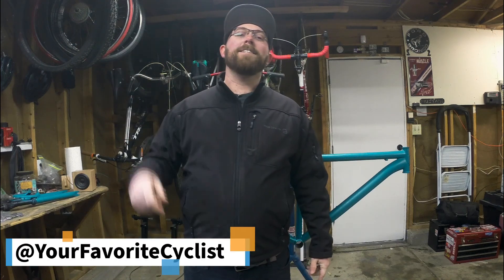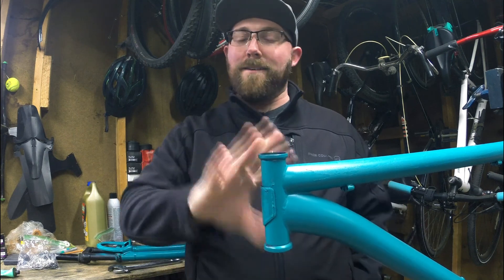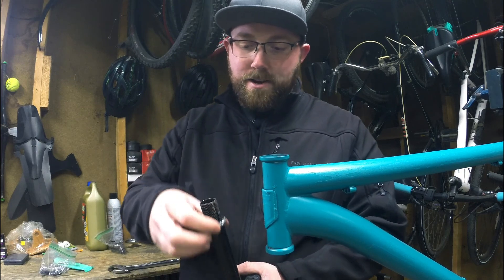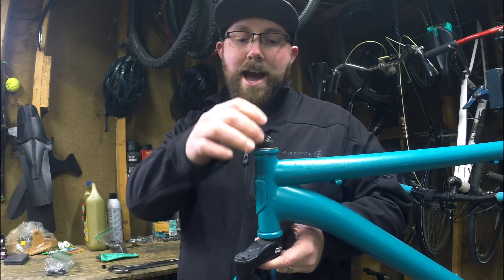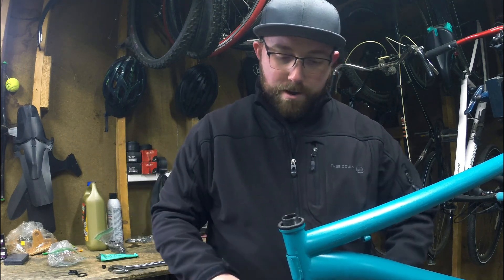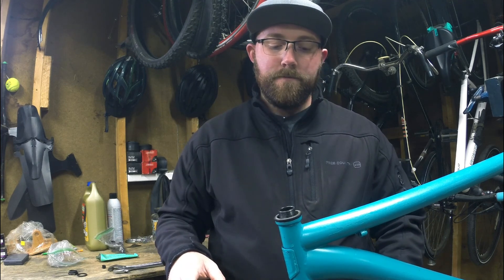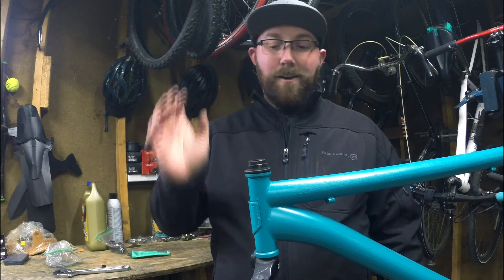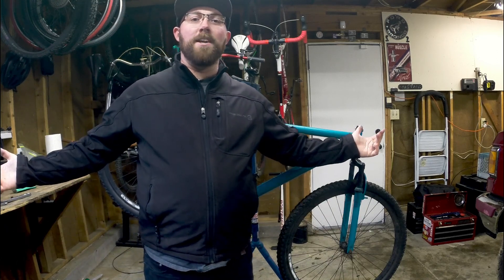Adjusting a Threaded Headset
Have a rattling noise coming from the front of your bike? Does your fork move up and down in the frame everytime you ride? Or are you just looking to change out your fork for a new one?

In this video we go over the installation of a threaded headset and fork on Project Mongoose. We also go over adjusting a threaded headset if your's just needs some adjustment to get it nice and tight again.

threadedheadset biketech projectmongoose Have something cool to send us? Just send it!
1050 N Hills Blvd #60554